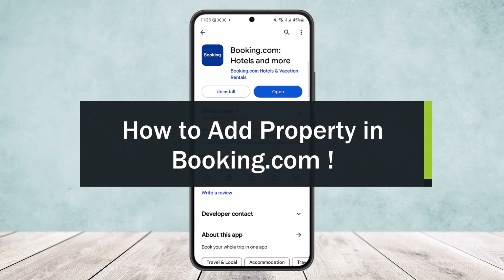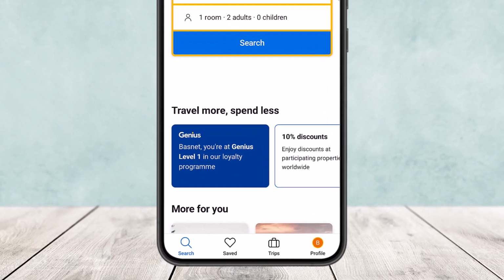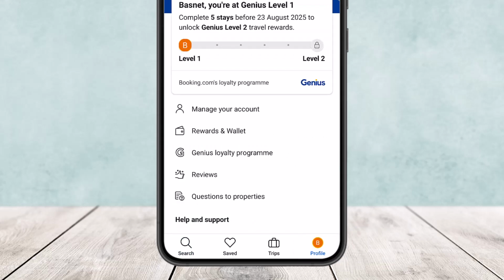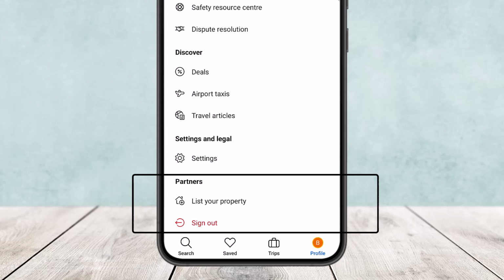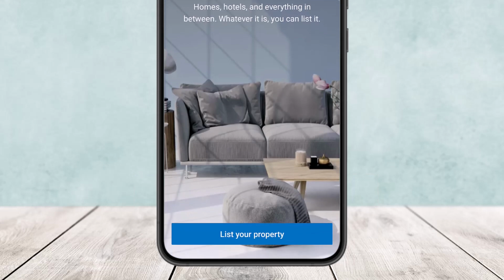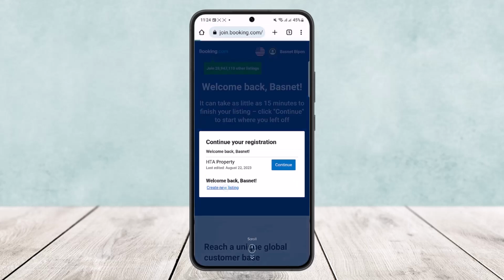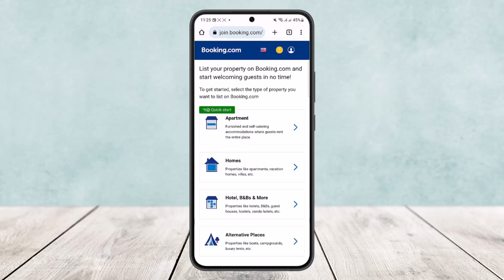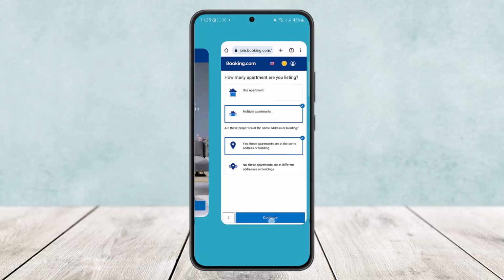How to Add Property in Booking com !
In this tutorial video, I will simply show you how to add property in Booking.com. So just make sure to watch this video till the end.

~ Video Chapters:
0:00 Introduction
0:08 Add Property
1:35 Outro